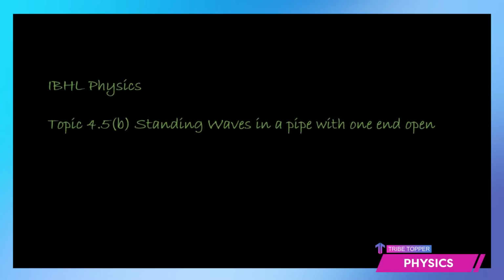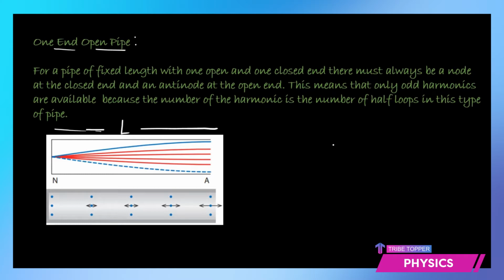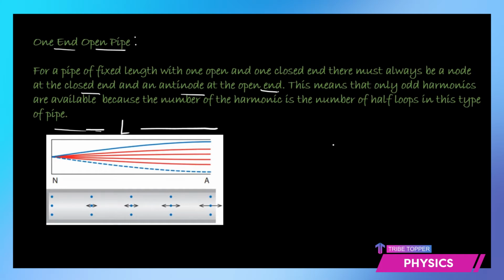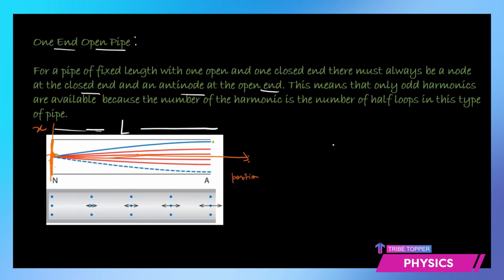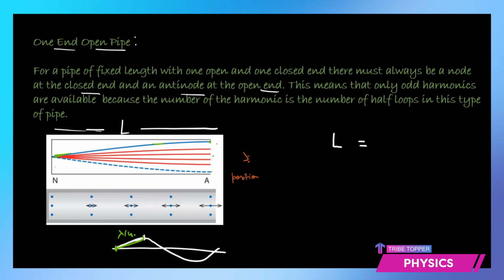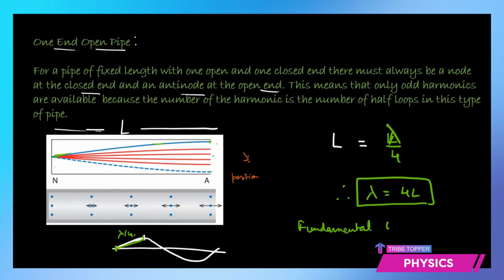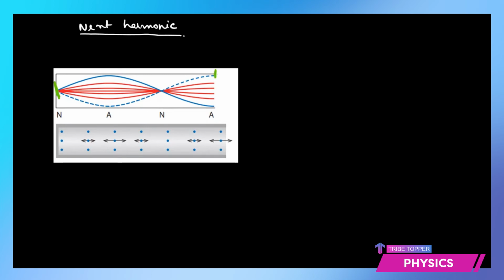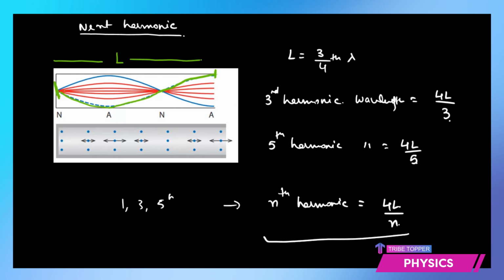UNIT 4.5 (b) - Waves | Standing Waves in a Pipe With One End Open | Physics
"This Physics video will help you understand and clear your Key concepts. High School Students from IB, IGCSE, CBSE, ICSE, GCSE, AP Board, and other state and regional school boards will also benefit. In this video, you will learn how are standing waves formed in a pipe with one end open. For a pipe of fixed length with one open and one closed end, there must always be a node at the closed end and an antinode at the open end. This means that only odd harmonics are available because the number of the harmonic is the number of half loops in this type of pipe.

Thanks